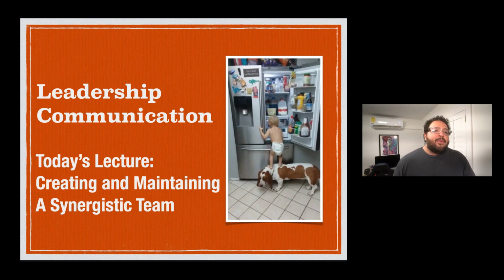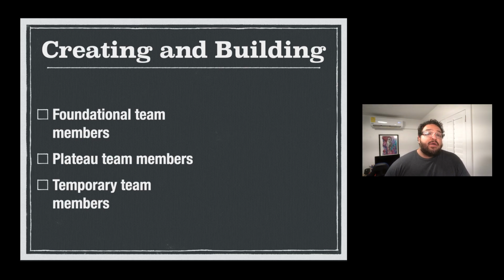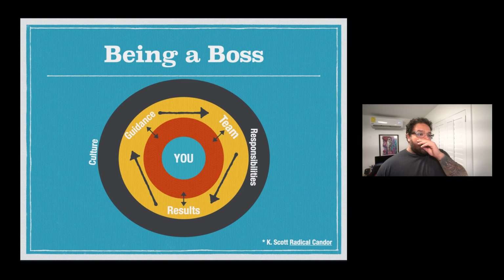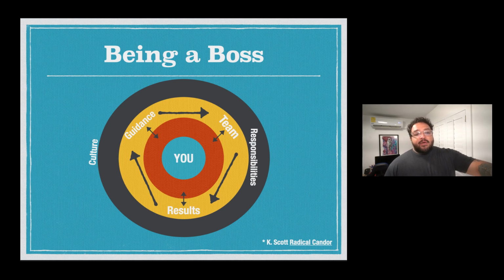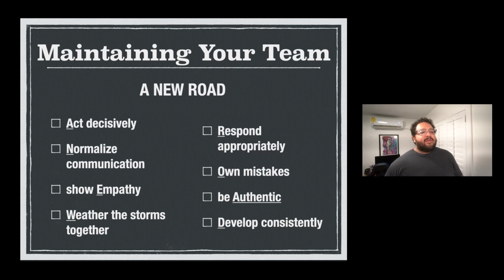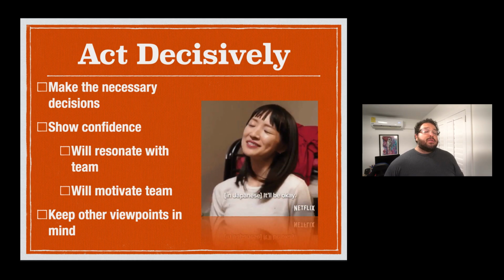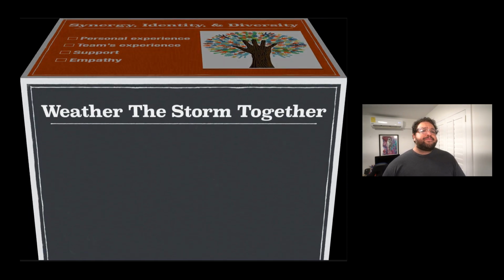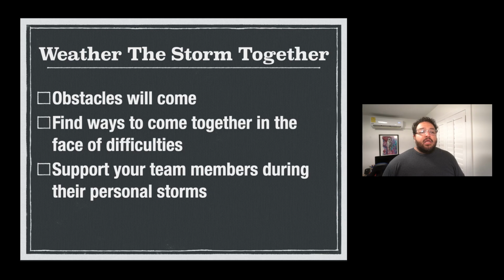MLS 5331 Final Lecture